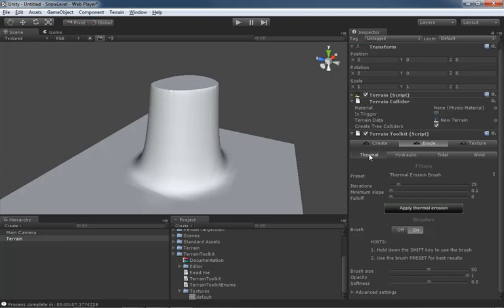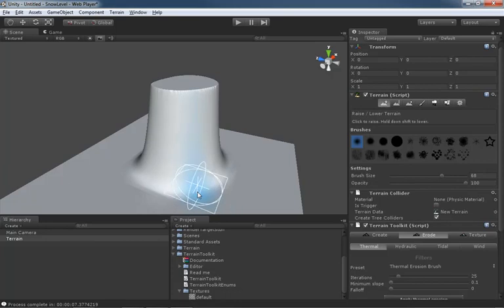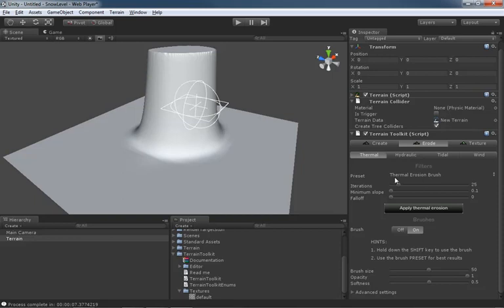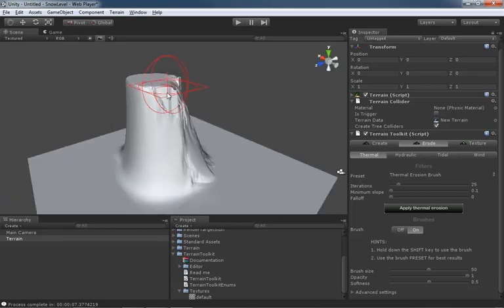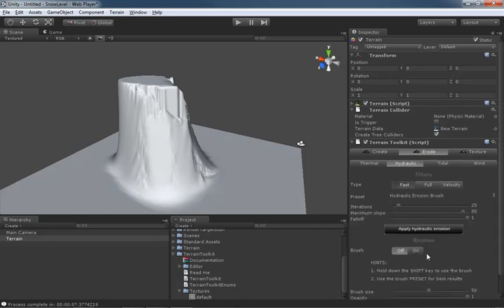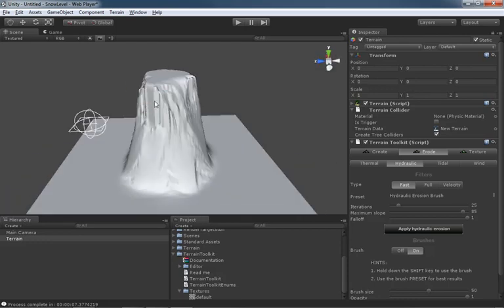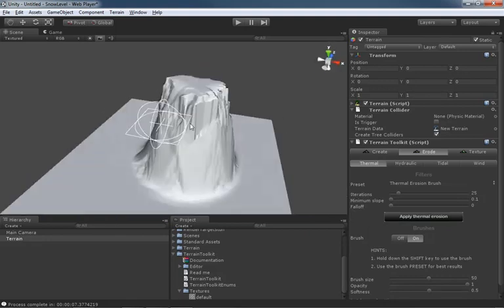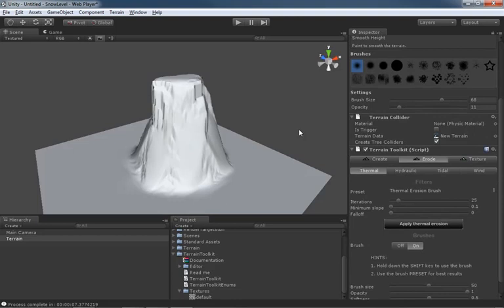🔴 Painting Erosion • Terrain Toolkit • Unity Game Dev for Beginners • Unity Fundamentals • (Pt. 166)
Learn Unity Game Development for Beginners - Terrain Toolkit - Painting Erosion.

You don't have to apply erosion all over your terrain. Instead, you can paint it exactly where you want it to be.